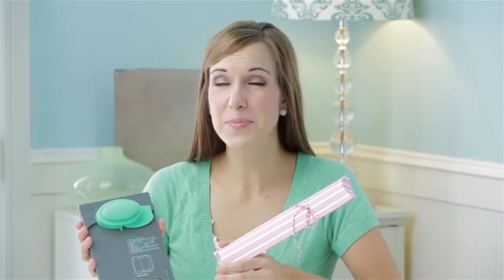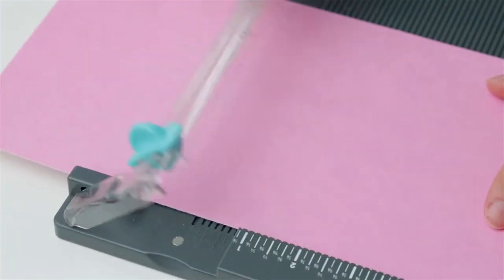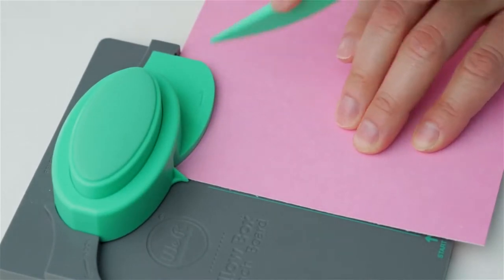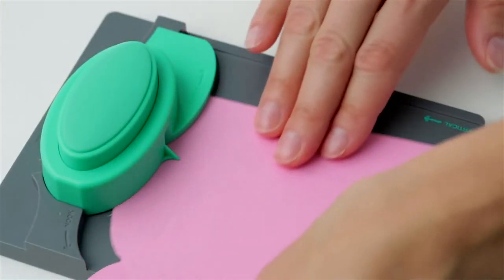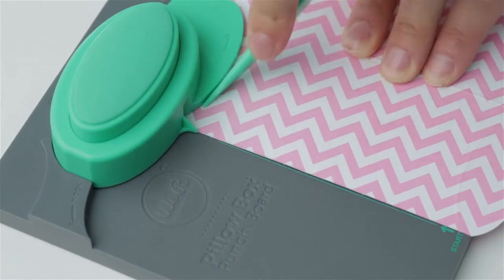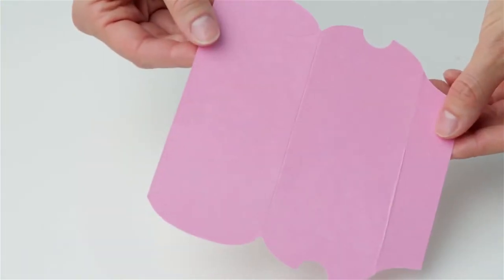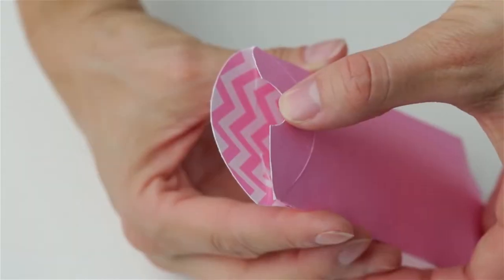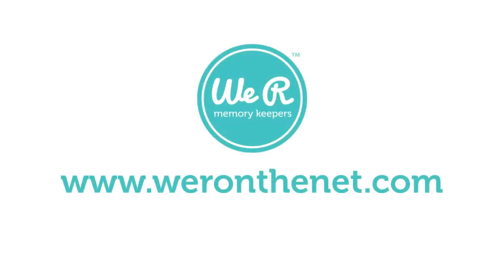How to use The Pillow Box Punch Board by We R Memory Keepers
Follow this Step-by-Step to create beautiful Pillow Boxes; perfect for all occasions.